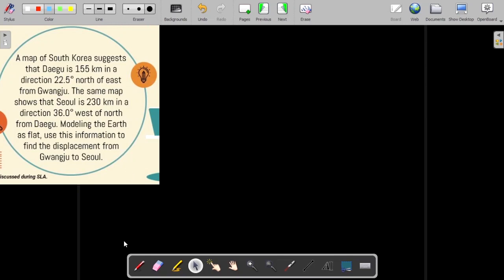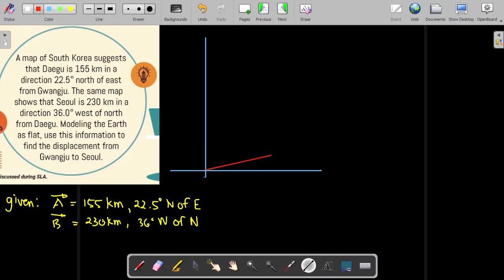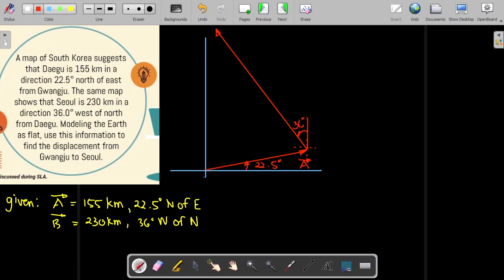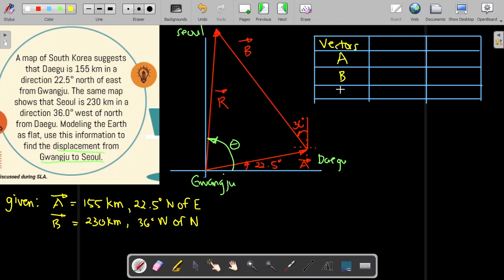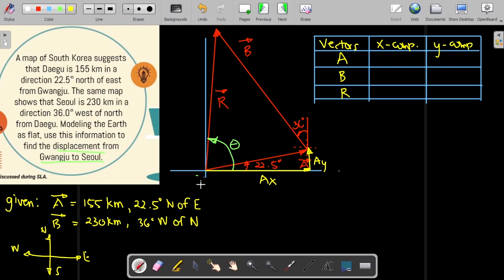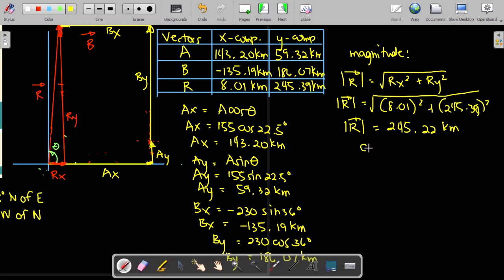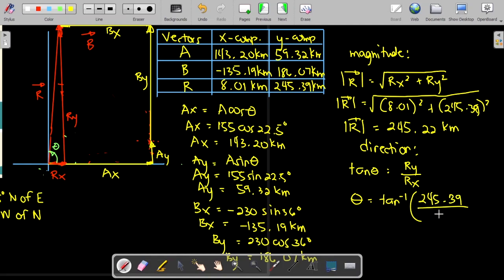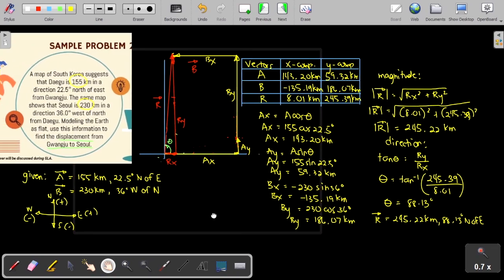Adding Vectors Using Component Method | Example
In this video, we added two vectors using component method.

Sample Problem:
A map of South Korea suggests that Daegu is 155 km in a direction 22.5° north of east from Gwangju. The same map shows that Seoul is 230 km in a direction 36.0° west of north from Daegu. Modeling the Earth as flat, use this information to find the displacement from Gwangju to Seoul.

*A small correction to the magnitude of the resultant vector. It should be 245.52 km.

Reference:
General Physics by Serway and Vuille, 11th edition
Khan Academy